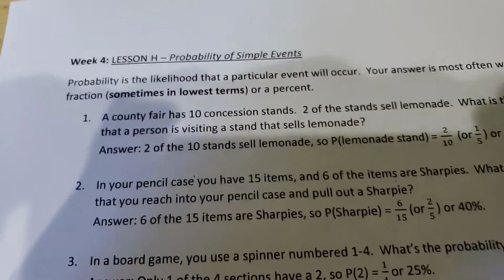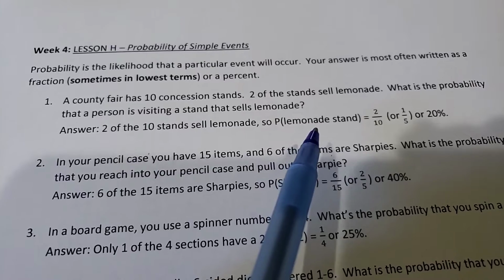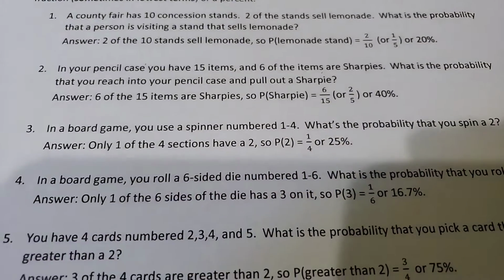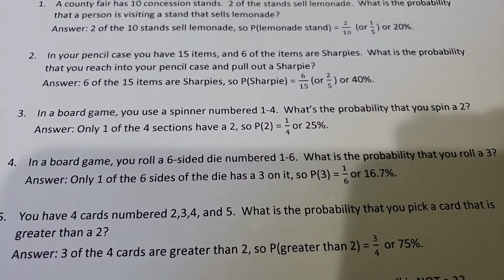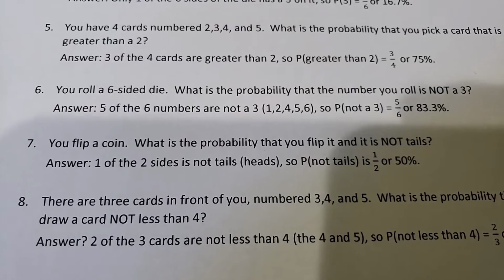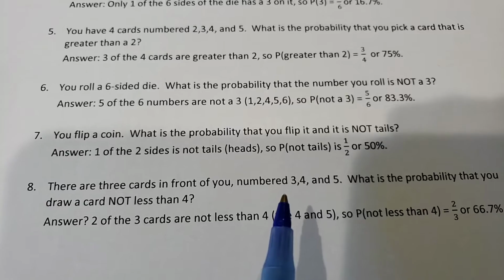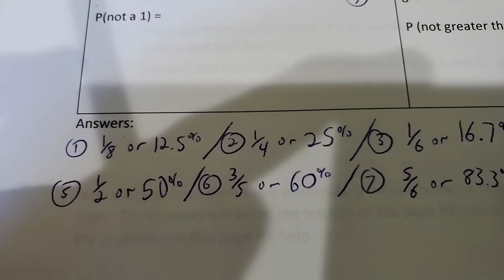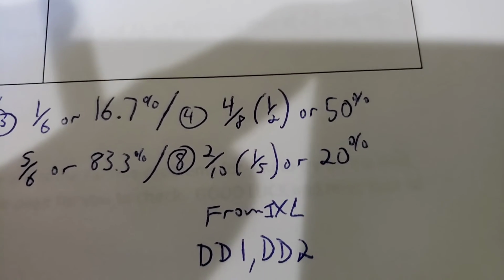OEMS 7th Grade Math Week 4 Lesson H